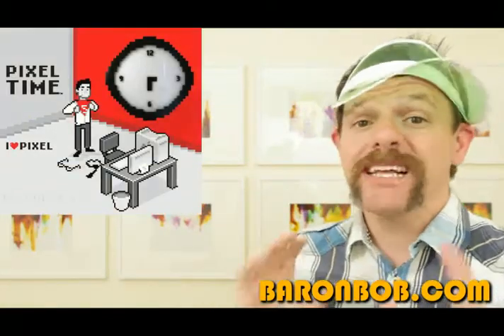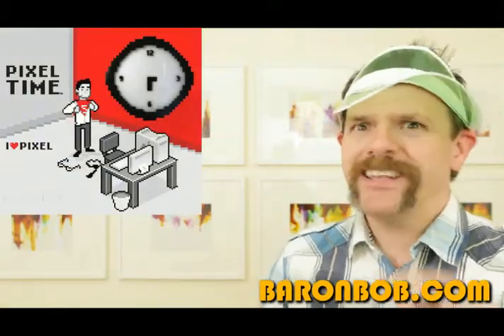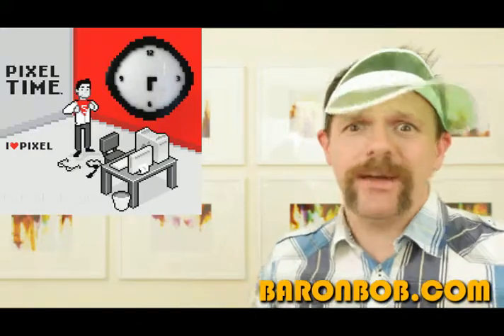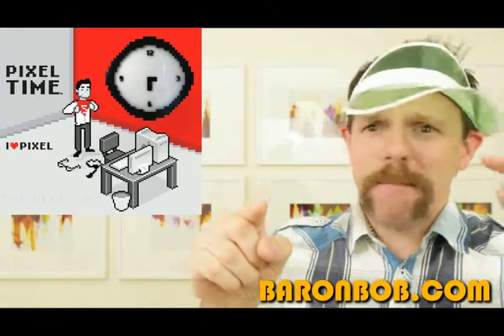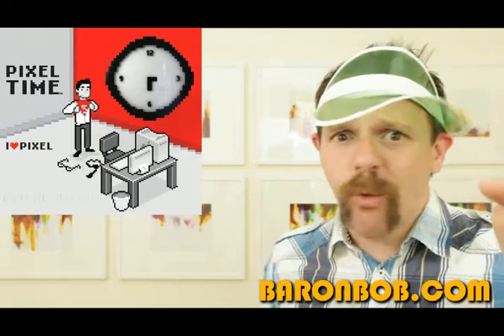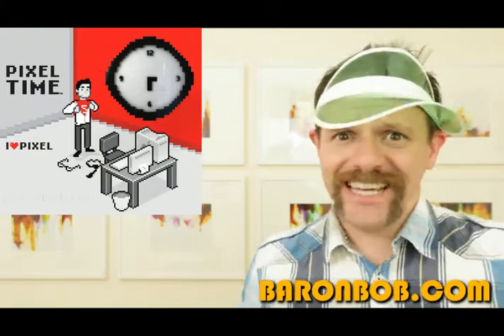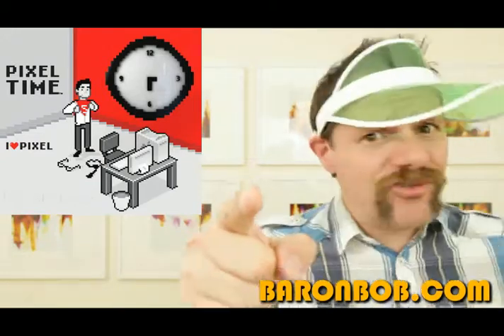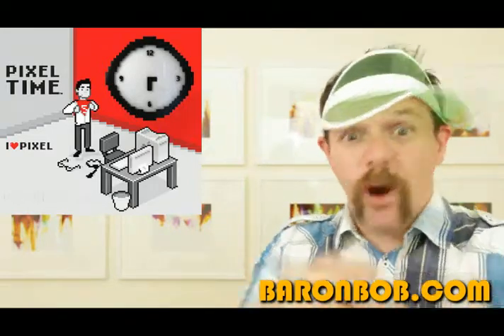Pixel Clock so incredibly retro cool.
Watch as Sam explores the retro Pixel Clock. The pixelated clock that celebrates when the those little blocks ruled the world! Available at BaronBob.com the world's wackiest gift gallery.